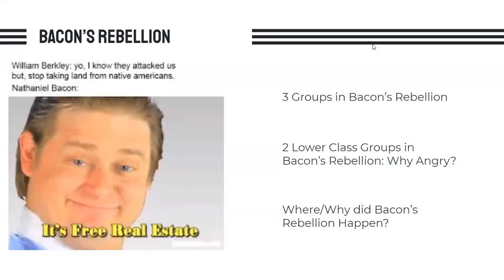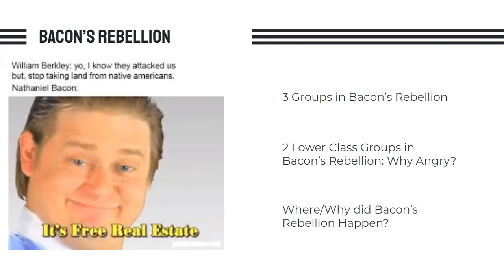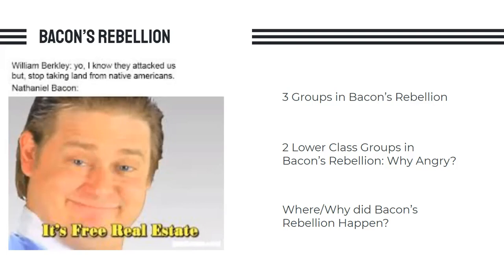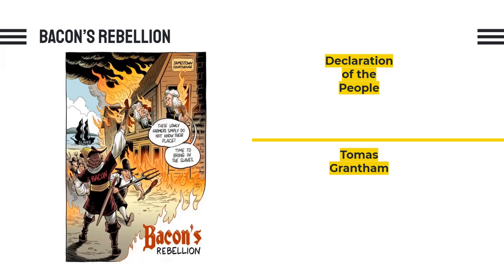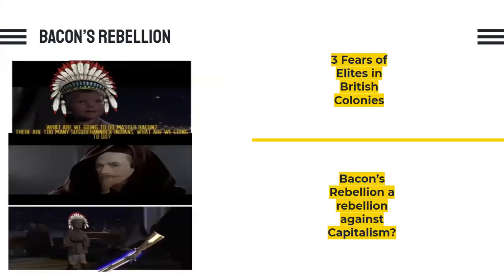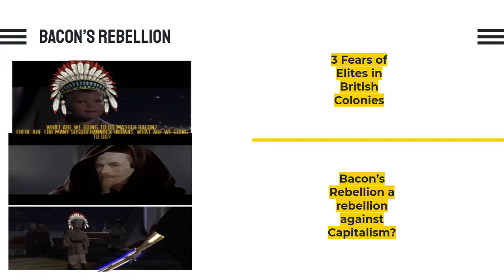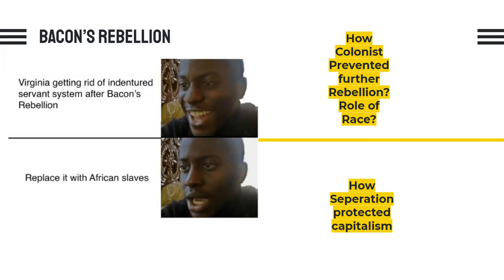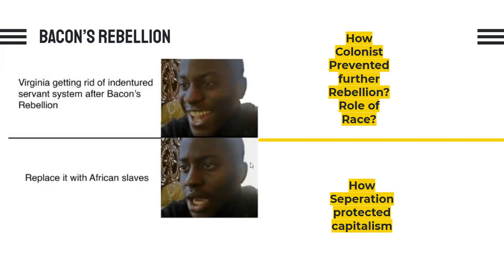Bacon's Rebellion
In this video we discuss Bacon's Rebellion